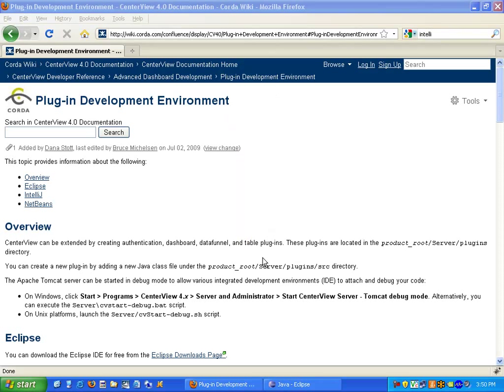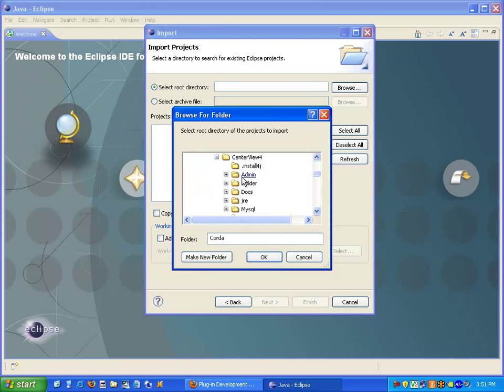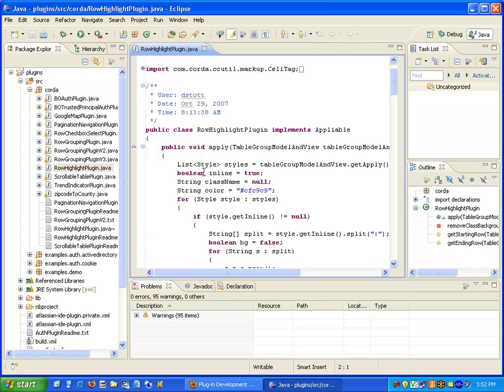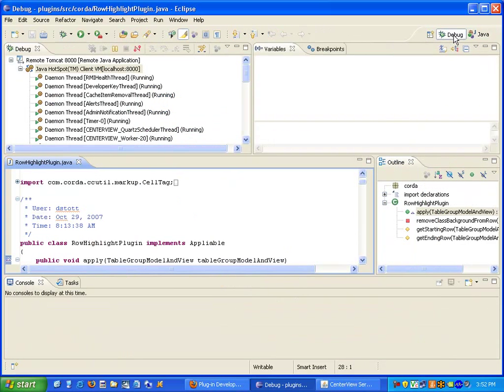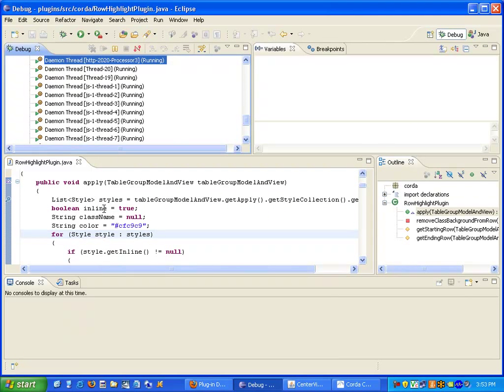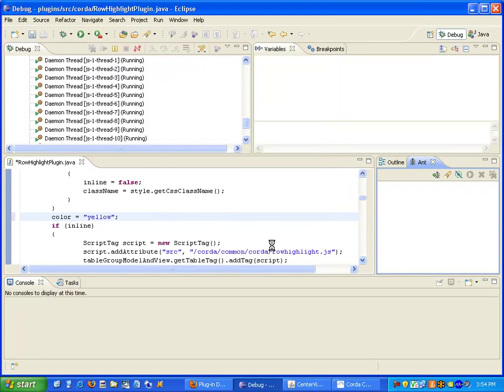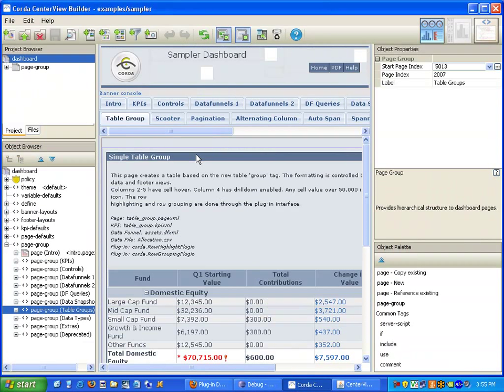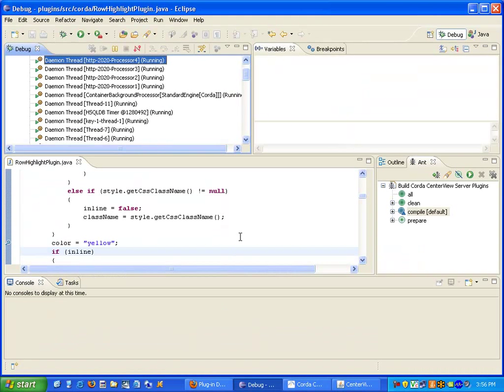CenterView Plugin Development with Eclipse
This CenterView tutorial explains how to setup the Eclipse IDE for developing CenterView plug-ins. It teaches how to locate and configure the project file that is shipped with CenterView, and to compile and debug your CenterView plug-in.